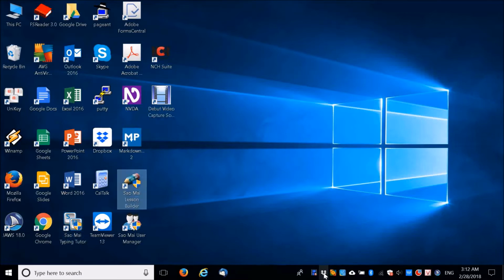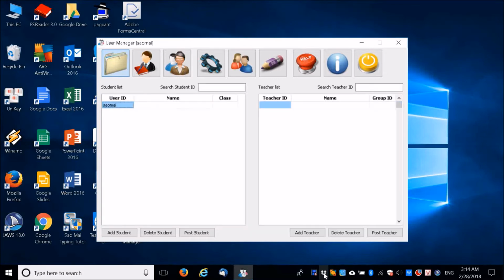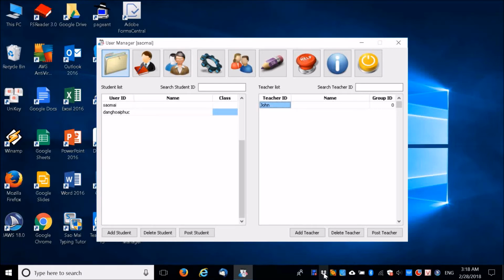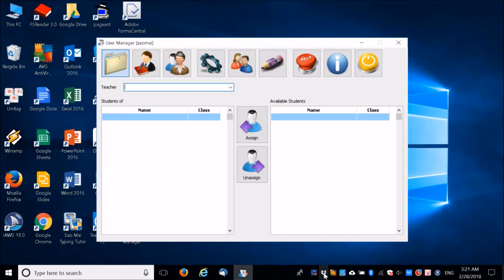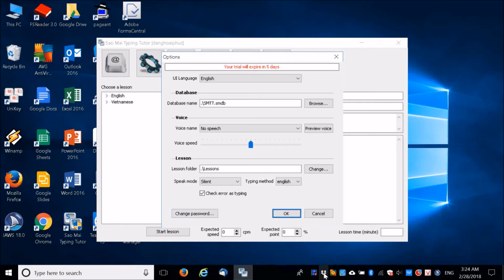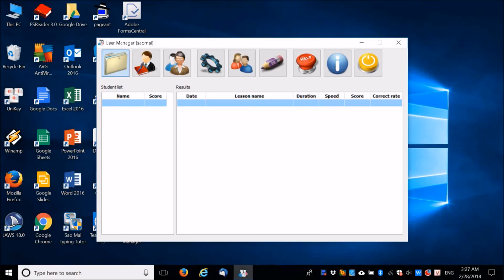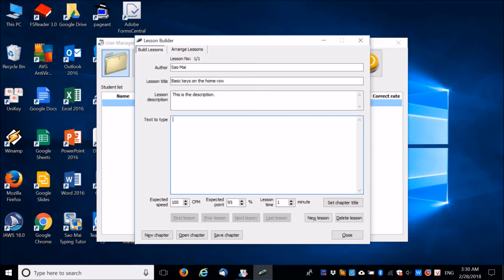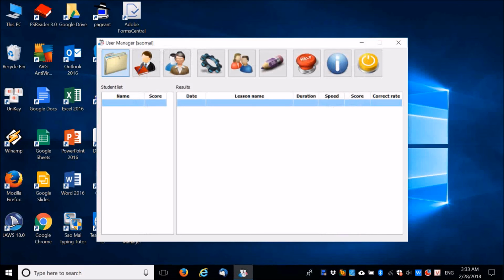How to Manage Users and Build Lessons in Sao Mai Typing Tutor SMTT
There are two extra useful tools shipped with the Sao Mai Typing Tutor application, the User Manager (UserManager.exe) and Lesson Builder (LessonBuilder.exe). User Manager gives teachers options to manage and keep track of their students' typing activities. With the Lesson Builder, users can compile, edit, organize  and generate lesson packages. Both of these tools are located in the same folder as SMTT.
For more detailed information about SMTT and the license policy, please click on this